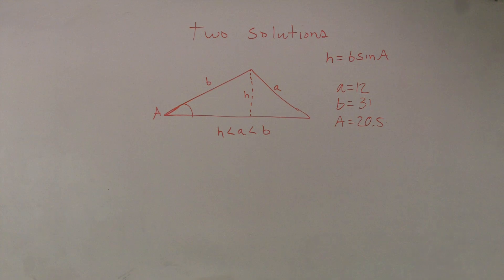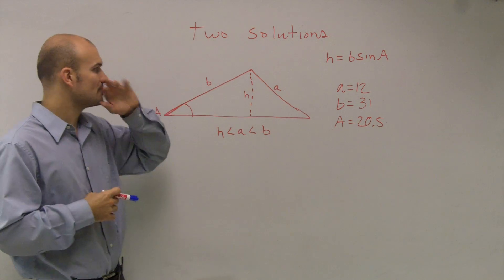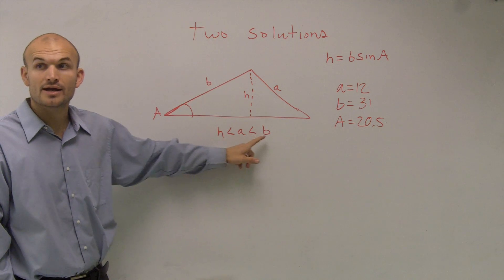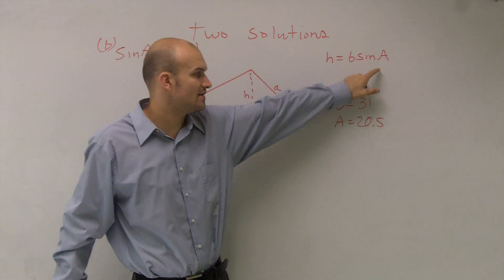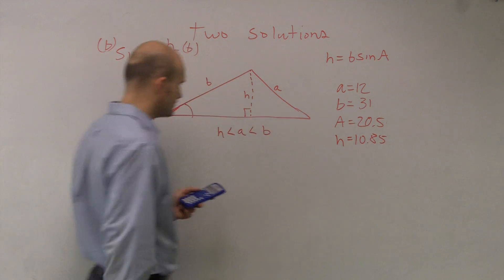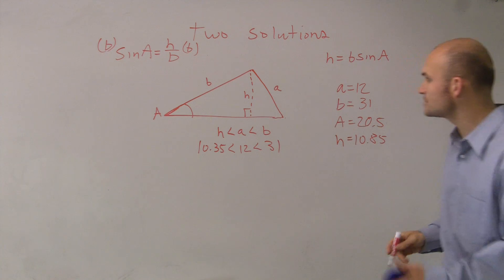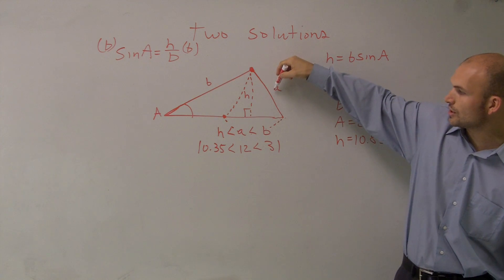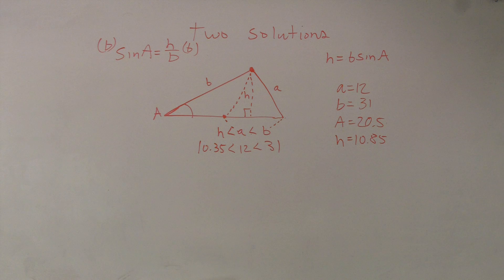How to determine when you have two solutions for an oblique triangle